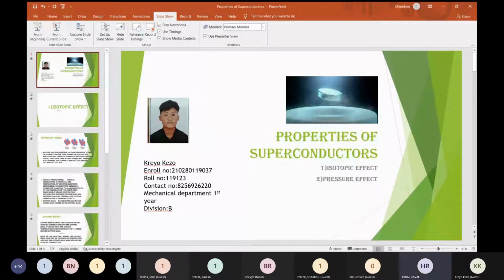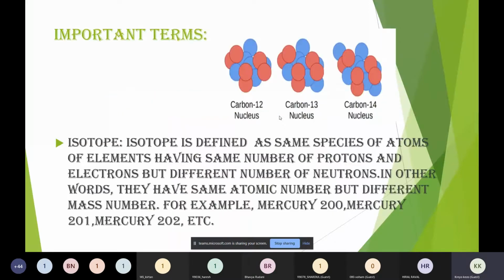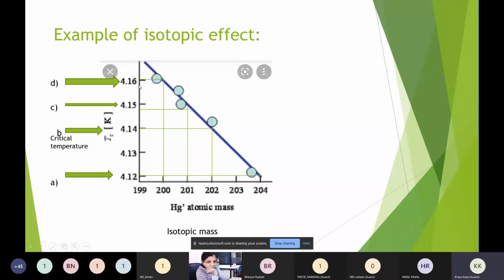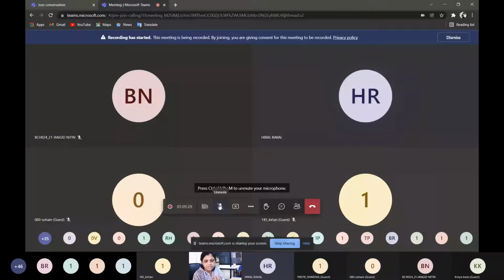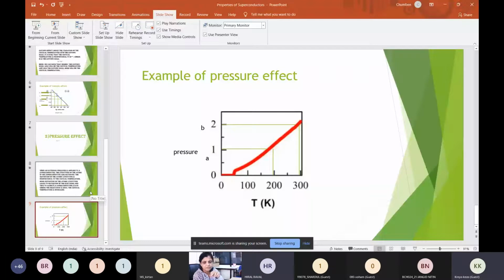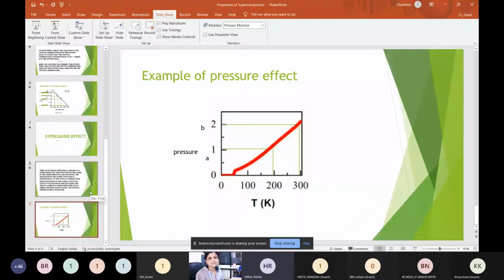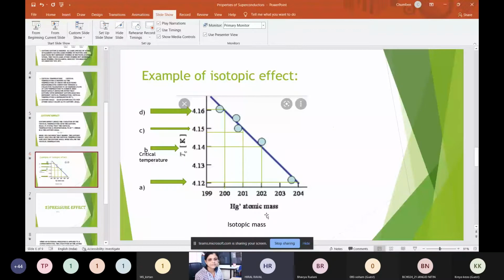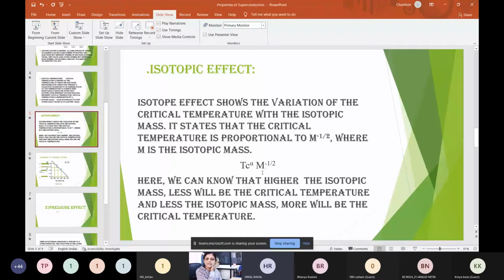Kreyo Kezo 210280119037 Mechanical B semester 1